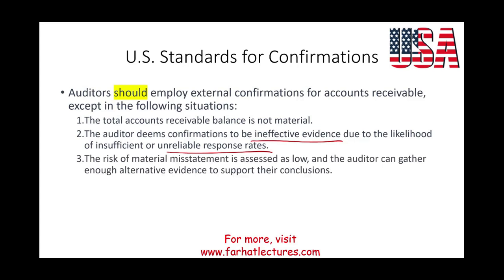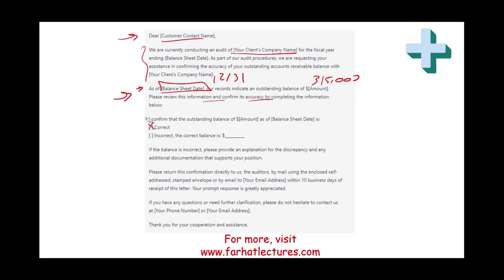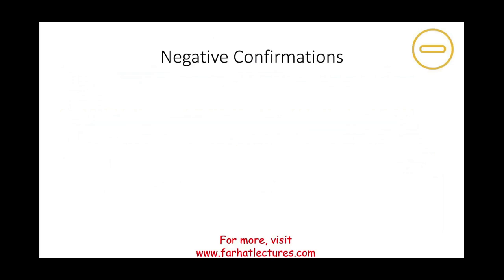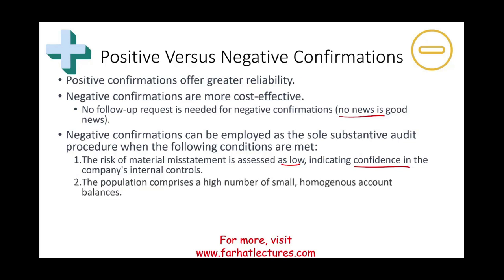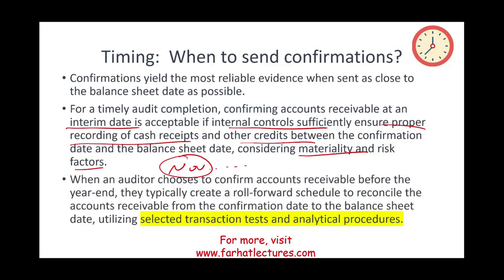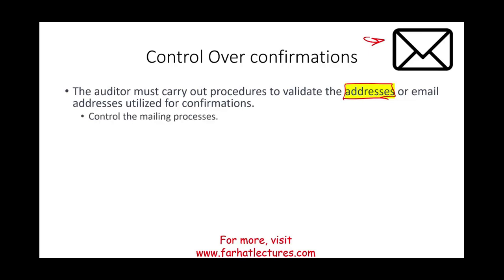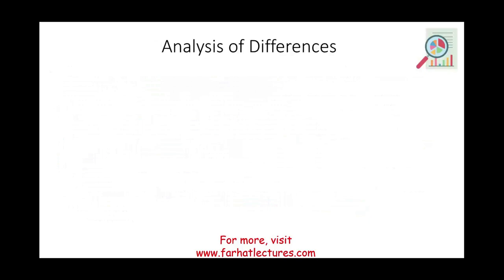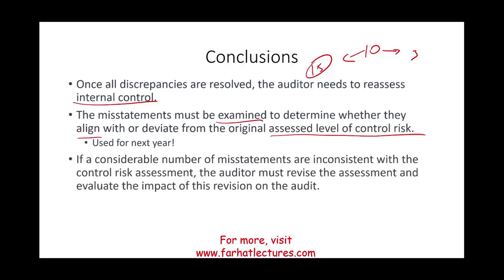Accounts Receivable Confirmations: Positive and Negative. CPA Exam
In this session, cover accounts receivable confirmations.

Positive Confirmation
A positive confirmation is a communication addressed to the debtor requesting the recipient to confirm directly whether the balance as stated on the confirmation request is correct or incorrect.
A blank confirmation form is a type of positive confirmation that does not state the amount on the confirmation but requests the recipient to fill in the balance or furnish other information. Because blank forms require the recipient to determine the information requested, they are considered more reliable than confirmations that include balance information. Blank forms are rarely used in practice because they often result in lower response rates.

Negative Confirmation
A negative confirmation is also addressed to the debtor but requests a response only when the debtor disagrees with the stated amount.

A positive confirmation is more reliable evidence because the auditor can perform follow-up procedures if a response is not received from the debtor. With a negative confirmation, failure to reply must be regarded as a correct response, even though the debtor may have ignored the confirmation request.

Offsetting the reliability disadvantage, negative confirmations are less expensive to send than positive confirmations, and thus more can be distributed for the same total cost. Negative confirmations cost less because there are no second requests and no follow-up of nonresponses.

The auditor has assessed the risk of material misstatement as low and has obtained sufficient appropriate evidence regarding the design and operating effectiveness of controls relevant to the assertion being tested by the confirmation procedure.
The population of items subject to negative confirmation procedures is made up of a large number of small, homogenous account balances, transactions, or other items.
The auditor expects a low exception rate.
The auditor reasonably believes that recipients of negative confirmation requests will give the requests adequate consideration. For example, if the response rate to positive confirmations in prior years was extremely high or if there are high response rates on audits of similar clients, it is likely that recipients will give negative confirmations reasonable consideration as well.

Negative confirmations are often used for audits of hospitals, retail stores, banks, and other industries in which the receivables are due from the general public. Auditors may use a combination of negative and positive confirmations by sending the latter to accounts with large balances and the former to those with small balances.

The auditor’s choice of confirmation falls along a continuum, starting with the use of no confirmations in some circumstances, to using only negatives, to using both negatives and positives, to using only positives. The primary factors affecting the auditor’s decision are the materiality of total accounts receivable, the number and size of individual accounts, control risk, inherent risk, the effectiveness of confirmations as audit evidence, and the availability of other audit evidence.

Timing

The most reliable evidence from confirmations is obtained when they are sent as close to the balance sheet date as possible. This permits the auditor to directly test the accounts receivable balance on the financial statements without making any inferences about the transactions taking place between the confirmation date and the balance sheet date. However, as a means of completing the audit on a timely basis, it is often necessary to confirm the accounts at an interim date. This is permissible if internal controls are adequate and can provide reasonable assurance that sales, cash receipts, and other credits are properly recorded between the date of the confirmation and the end of the accounting period. The auditor is likely to consider other factors in making the decision, including the materiality of accounts receivable and the auditor’s exposure to lawsuits because of the possibility of client bankruptcy and similar risks.

If the decision is made to confirm accounts receivable before year-end, the auditor typically prepares a roll-forward schedule that reconciles the accounts receivable balance at the confirmation date to accounts receivable at the balance sheet date. In addition to performing analytical procedures on the activity during the intervening period, it may be necessary to test the transactions occurring between the confirmation date and the balance sheet date.